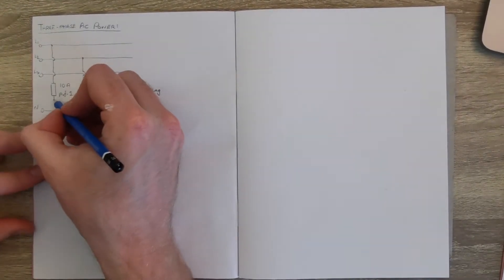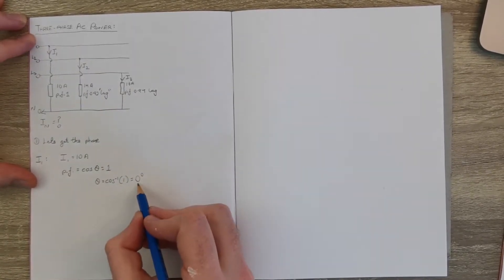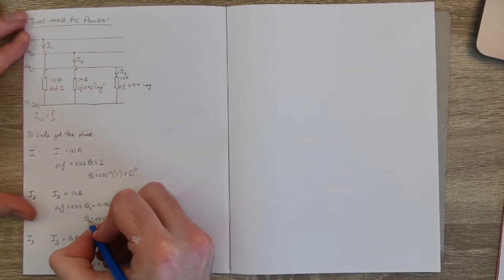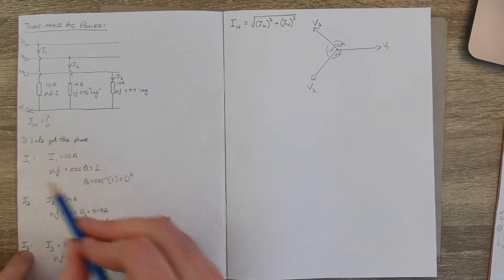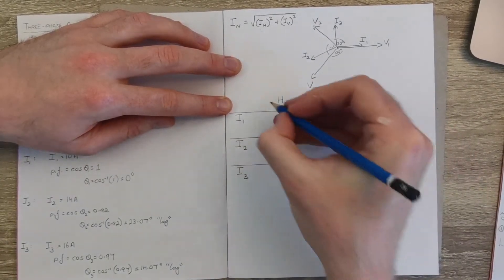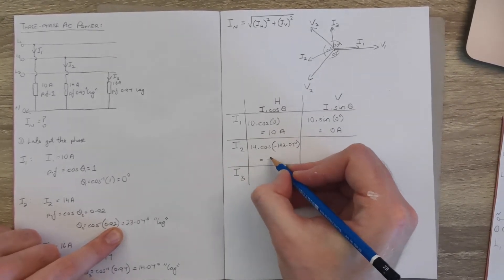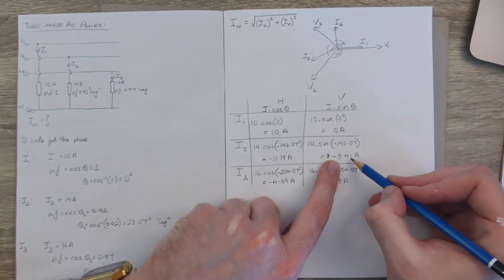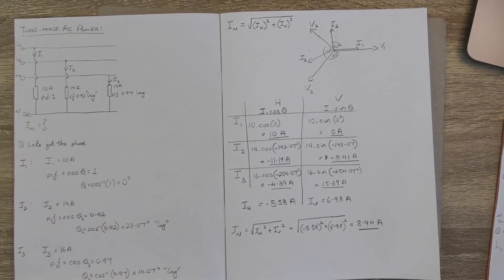3-phase AC power: calculate neutral current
In a 3-phase system, determine the magnitude of the neutral current.